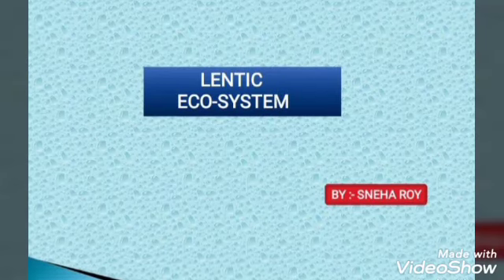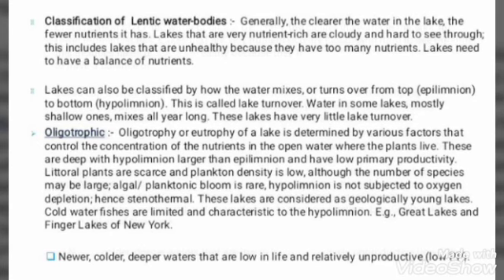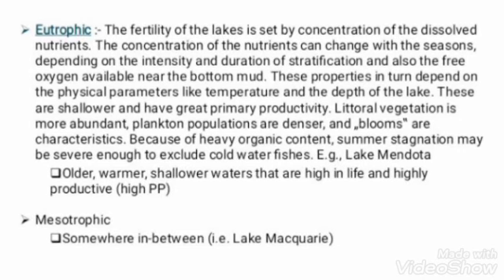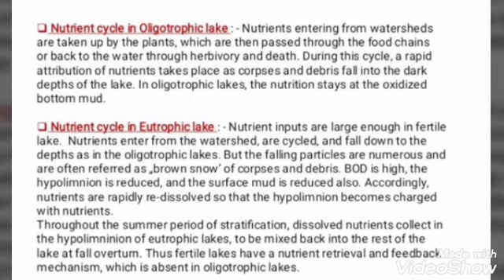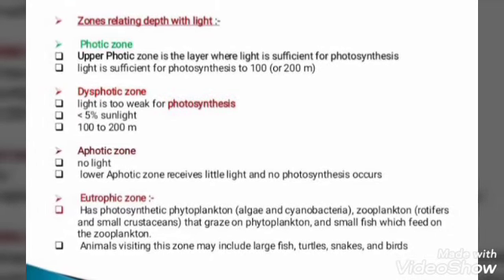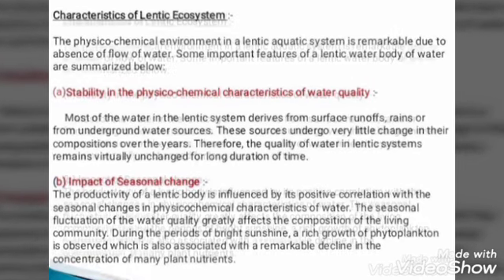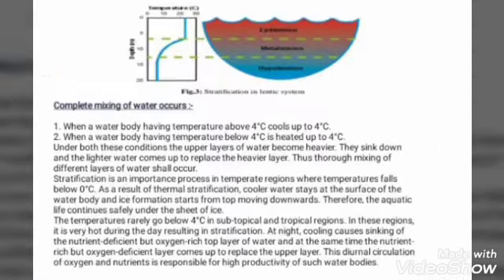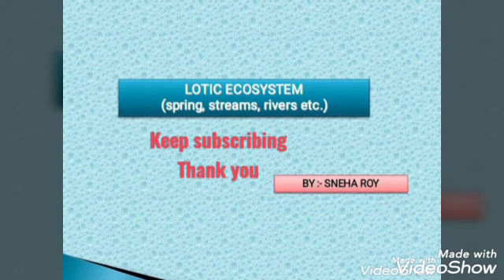LENTIC ECO-SYSTEM (a basic detailed study)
A detailed study of Lentic Eco-system